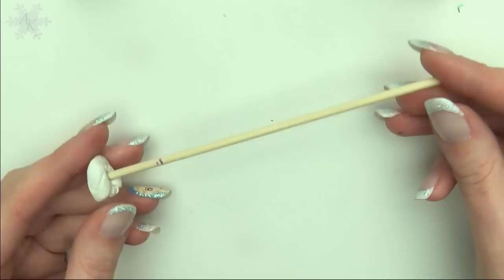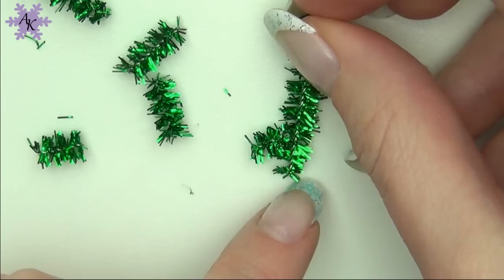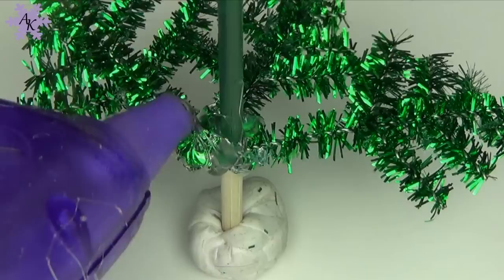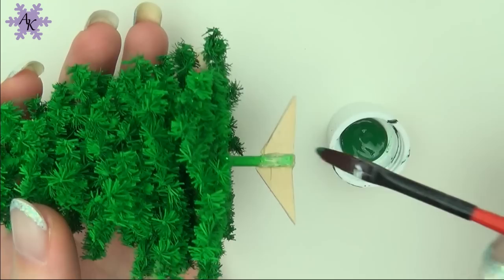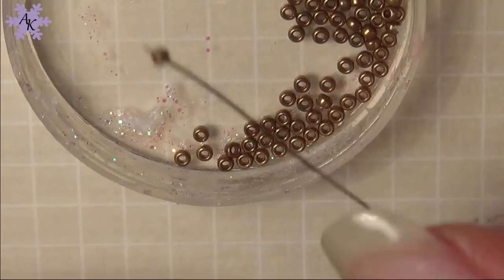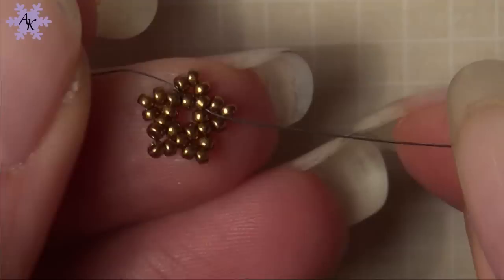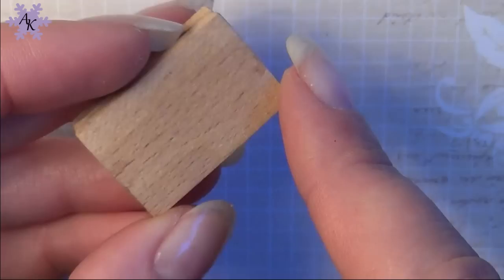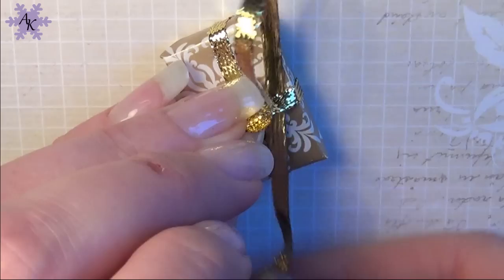Miniature Christmas Tree, Ornaments, & Presents; Tutorial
Hi guys! Today's video is on how to make a miniature Christmas tree with presents and ornaments, so our dollhouses can get ready for Christmas ;) This is once again not a polymer clay tutorial cause clay would not allow me to get the realistic result, I was going for. I used a thin stick, metal pipe cleaners, and hot glue for the basic tree and then spray painted it. The ornaments are made from pearls, beads, tread, and glue.  Finally the presents are wrapped like you would wrap a real life present - I just hot glue them, so everything would stay in place. For the inside of the gifts, I used small pieces of a wooden stirring stick - you can also make the shapes from polymer clay, if you want. I hope you find this video useful and make your own to decorate your dollhouse for the holidays :D